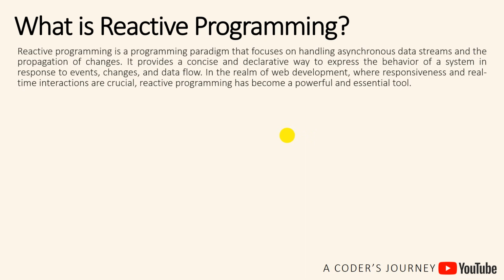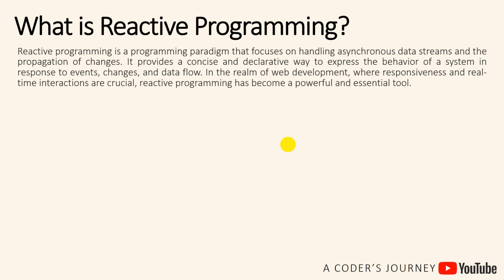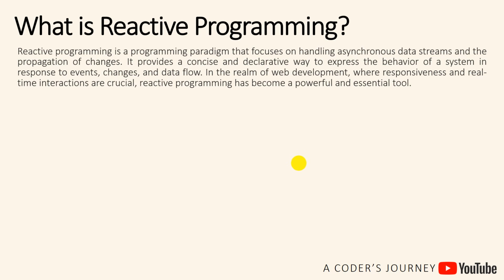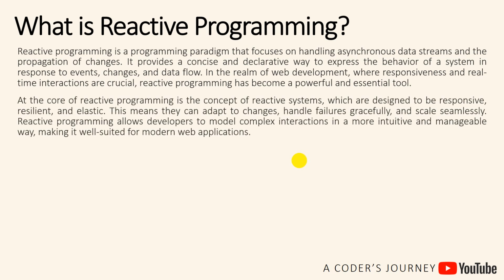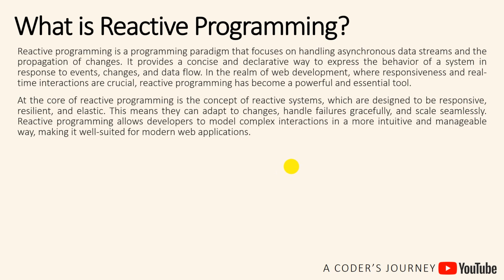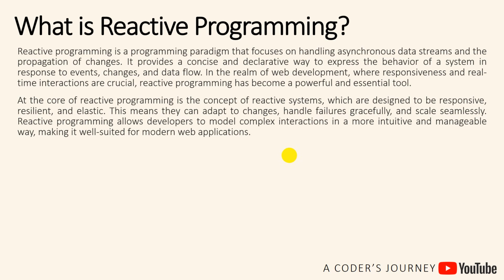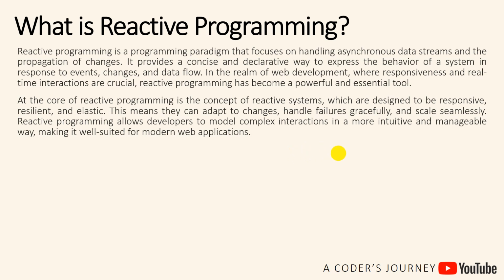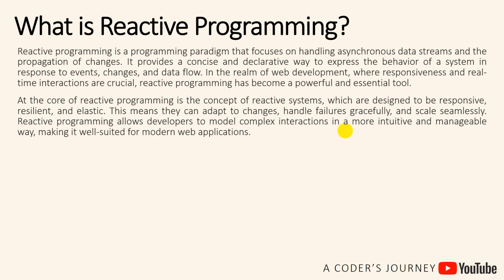Mastering RxJS in Angular #4 - What is Reactive Programming?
In episode 4, we unravel the mysteries of reactive programming. Delve into the core concepts and principles that define reactive programming and understand how it differs from traditional imperative programming. Gain clarity on why adopting a reactive approach is pivotal in the modern web development landscape. This episode serves as a foundational piece for anyone looking to master RxJS and reactive programming in the context of Angular.